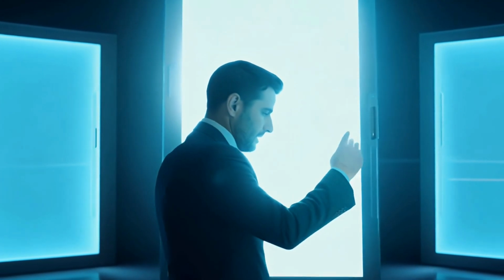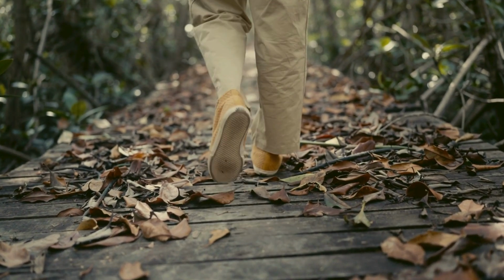8 Logical Fallacies That Make You Look Dumb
These are common logical fallacies that can make you look DUMB! Avoid these.